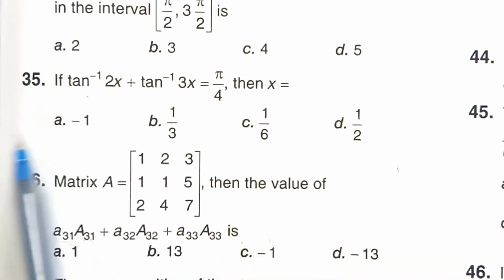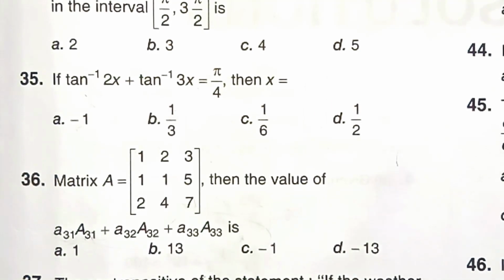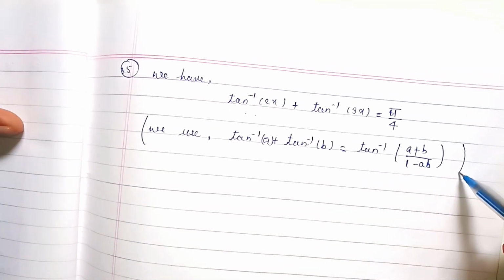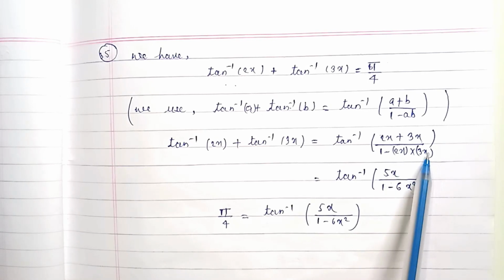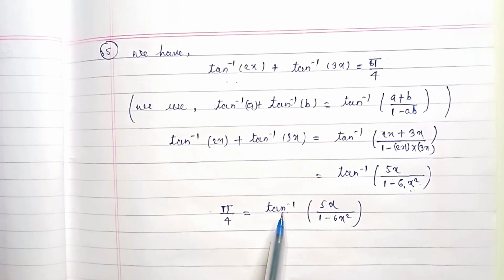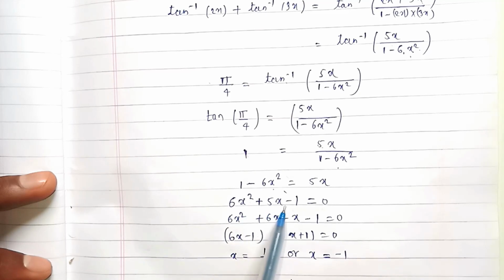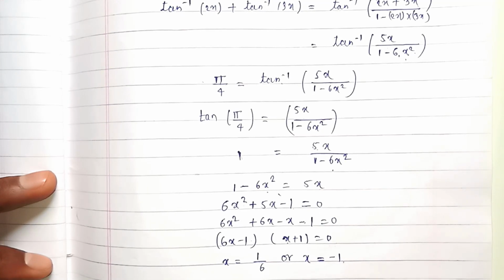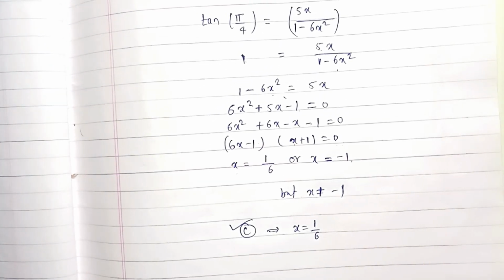MHT CET PREVIOUS YEAR SOLVED QUESTION PAPER inverse trigonometric functions and it's solutions